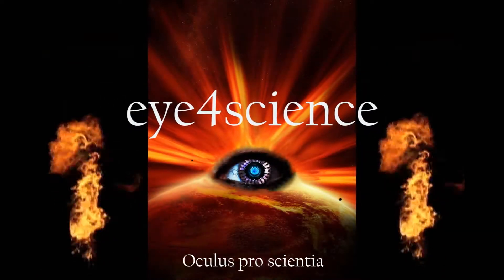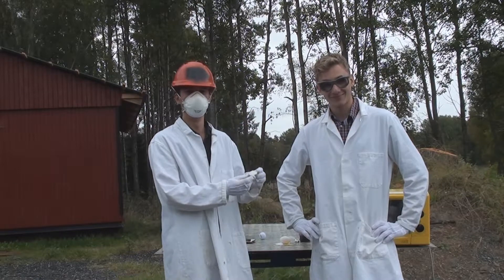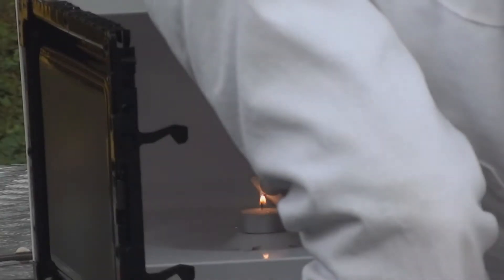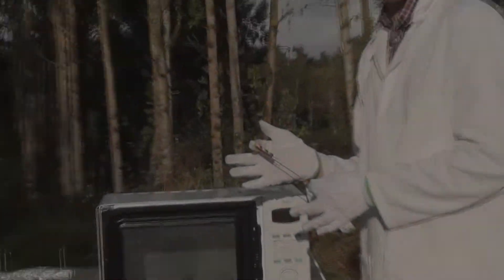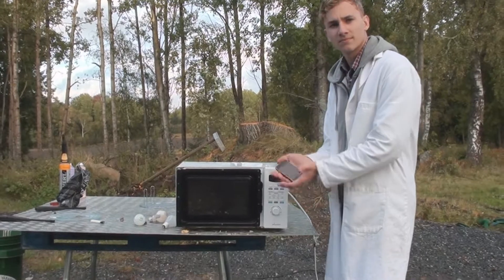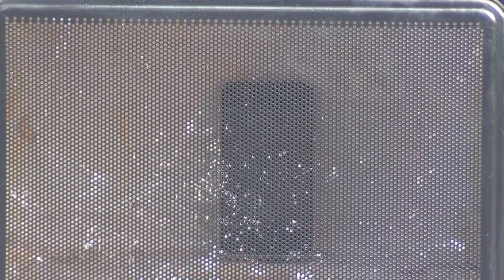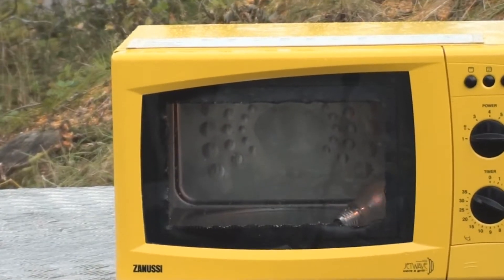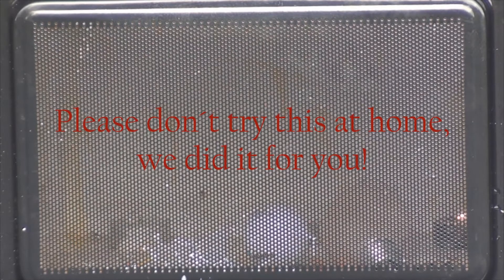E4S - Microwaving Stuff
In our second episode, we're experimenting with a microwave oven...
Do not try this at home! We did it for you and we take no responsibility for any attempts to reconstruct the experiments!

If you are interseted in learning more, here are some sources of information